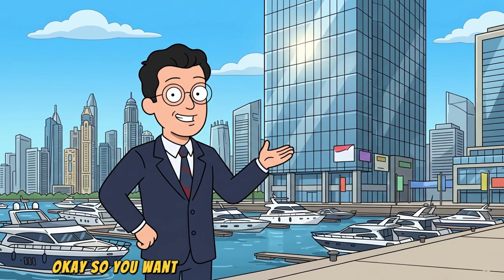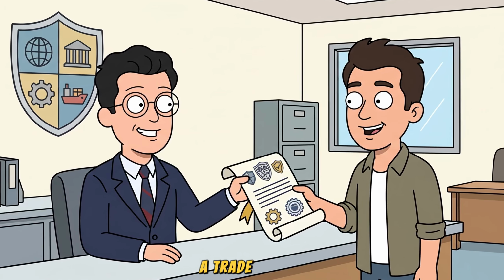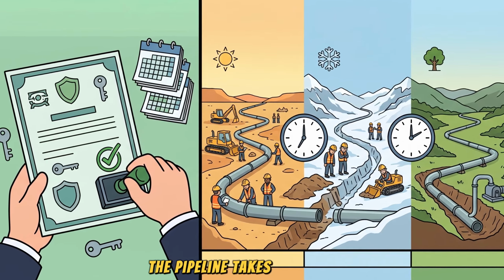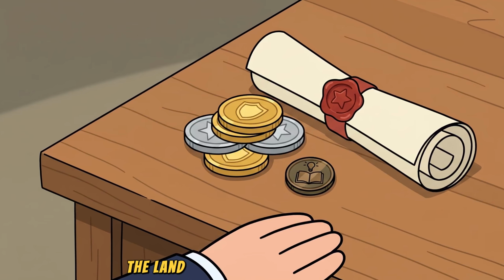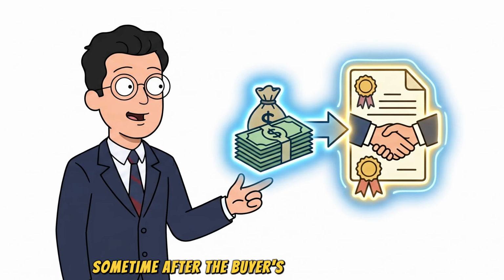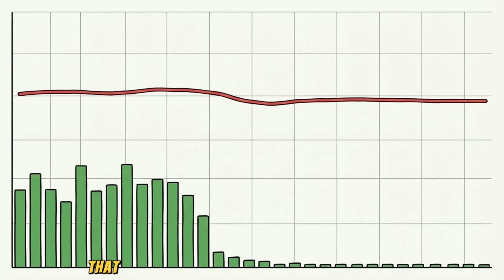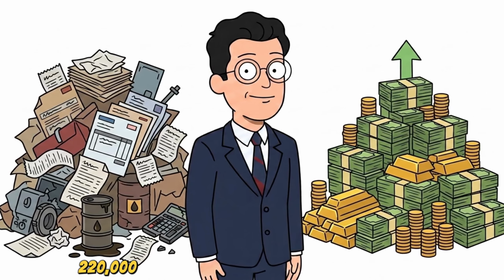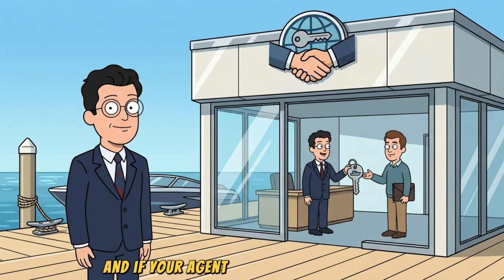The Economics of Owning a Real Estate Business in Dubai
What does it actually cost to own a real estate business in Dubai—and more importantly, how do investors and developers make millions in one of the fastest-moving property markets on earth?

In this video, we break down the fascinating economics behind Dubai's real estate business, revealing how money is made through property flips, off-plan construction, rental yields, short-term holiday lets, commissions, and much more. You'll discover why Dubai's zero property tax and Golden Visa program pull investors from all over the world, why prices have surged as foreign money floods in, and what risks come with operating in a market known for both explosive booms and sharp corrections.

Whether you're interested in real estate, business, investing, Dubai, or finance, this documentary explores the hidden business model behind Dubai property in a simple and engaging way.

Topics Covered:

How Dubai real estate makes money
Dubai property business model explained
Dubai real estate economics
Off-plan property investing
Rental yields in Dubai
Zero property tax explained
Golden Visa and foreign investors
Property flipping in Dubai
Dubai real estate market risks
Short-term rental income
Real estate investing
Dubai property boom
International real estate
Business documentary